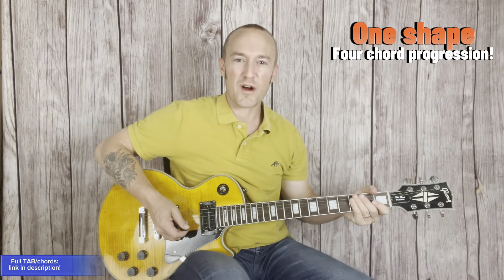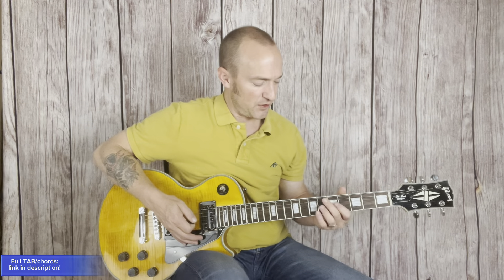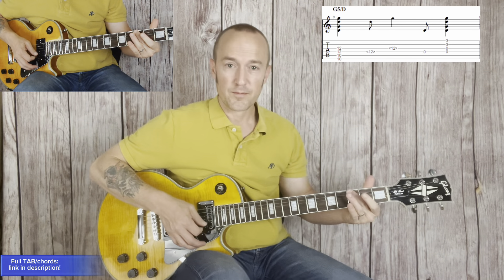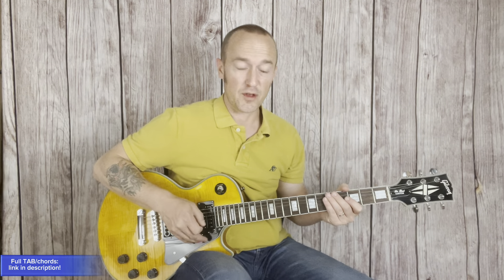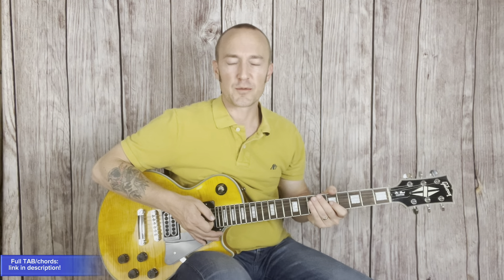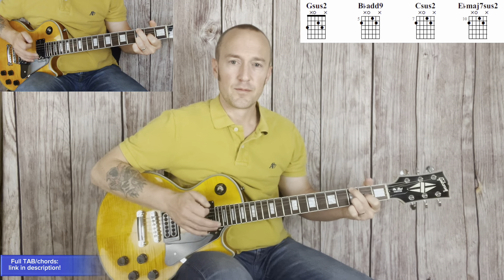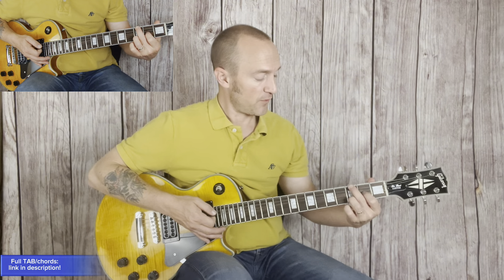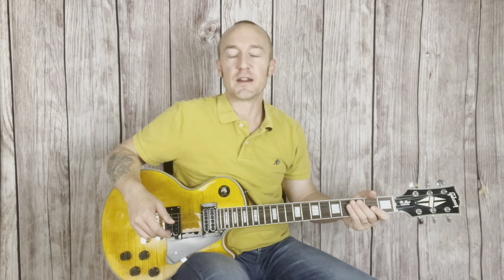Shoegaze chords [EASY beginner guitar tutorial kickstart!]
Shoegaze chords: an EASY beginner guitar tutorial to kickstart your guitar skills!

Shoegaze chords aren't too technical for you to get started with TODAY, with this simple Shoegaze chords progression guitar lesson. Shoegaze guitar is a great style to unlock the freedom to play soon with just a few chords without the need for a massive chord vocabulary on guitar. The four chords in this shoegaze guitar tutorial are produced from one shoegaze chord shape!
Shoegaze chord shapes can be as simple as the ambient chords in this guitar lesson. Alongside the four chords you'll learn about shoegaze chord progressions, shoegaze guitar tone and shoegaze pedals. Shoegaze guitar tabs are on the screen, so watch for the tab and the chord diagrams. Also, get yourself the shoegaze guitar tab PDF above!

Are you ready to take your guitar playing to new heights and immerse yourself in the lush, dreamy sounds of shoegaze music? Look no further! The one-of-a-kind course, ‘Shoegaze Dream pop guitar’ is designed to equip you with everything you need to create mesmerizing, atmospheric guitar.

New to Shoegaze guitar, or suck at it & need a quick fix for a jumpstart? Start HERE!

Check out this four chord, one shape FULL ARTICLE on these Shoegaze Chords Guitar Lesson

» Timestamps ⏱️
00:00 Example song playthrough
00:19 Concept introduction
00:37 Simple exercise
01:10 Easy tips & tricks
01:54 Rhythm breakdown
02:50 Go NEXT LEVEL
03:09 HOW to add rhythm to the chords
04:25 Gear, tone & pedals